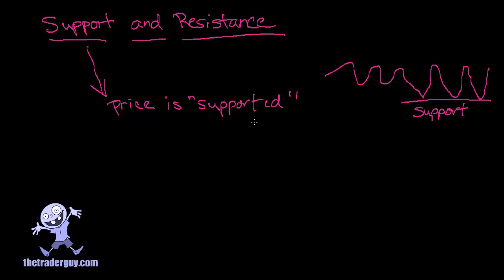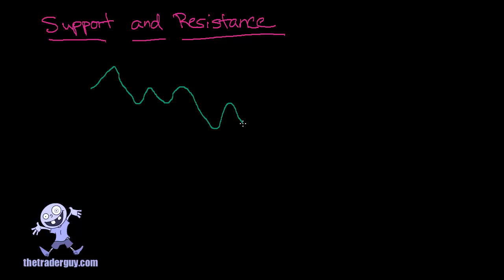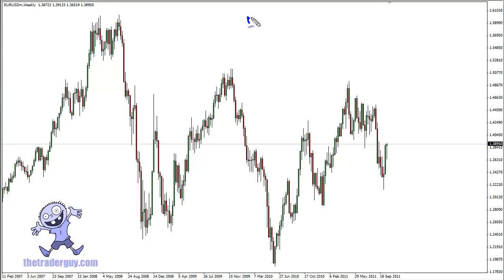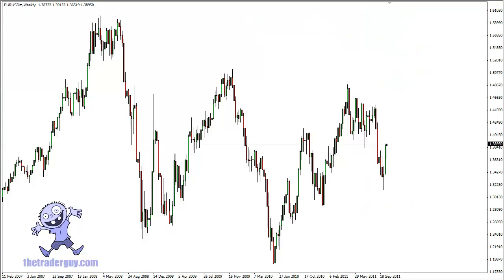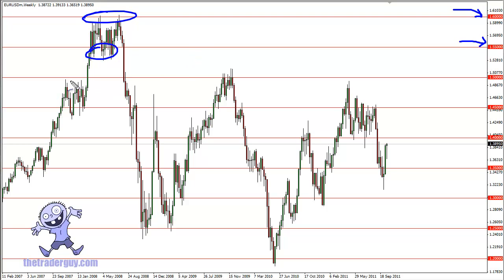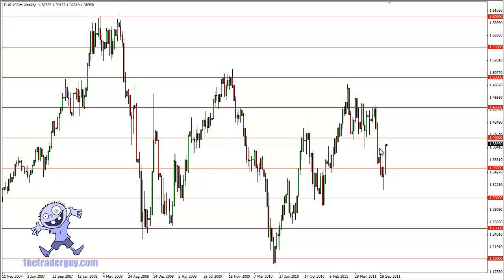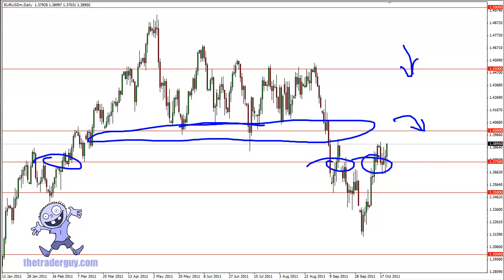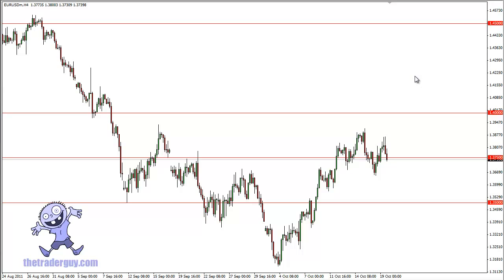PipMonkey Support and Resistance - FOREX Basics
PipMonkey found this video. It is produced for the beginner in mind, but also has a "trick or two" in it that the author of the video uses to simplify his trading as well. When starting out, you will undoubtedly start to work with trading systems. This video looks at the most basic and important part of any technical strategy: Support and Resistance.